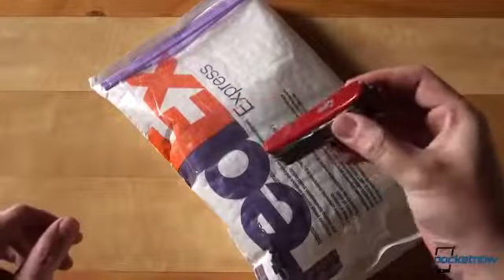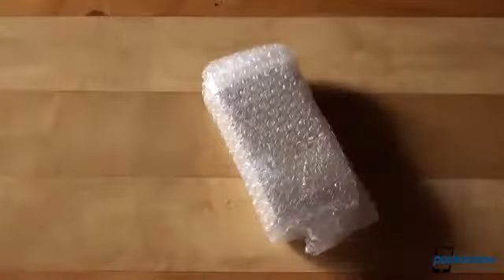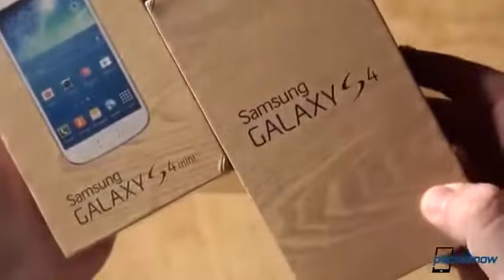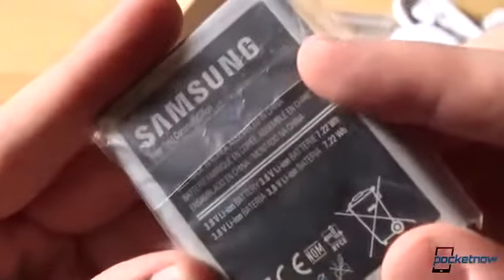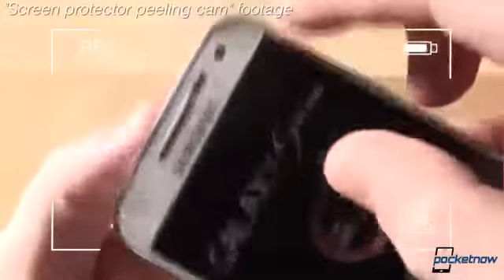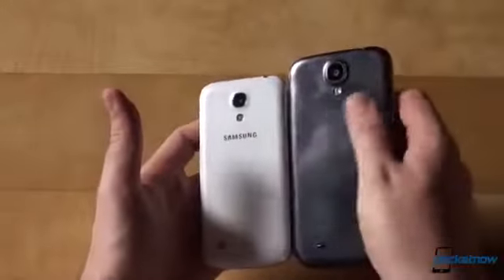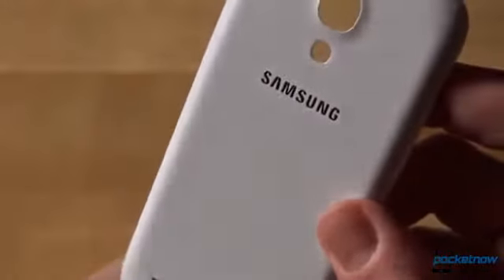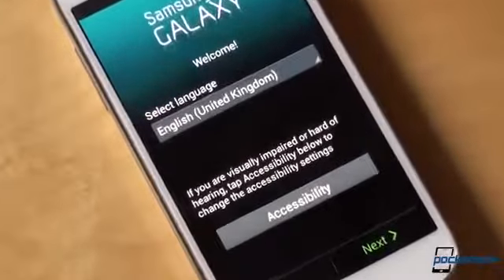Samsung Galaxy S4 mini Unboxing580